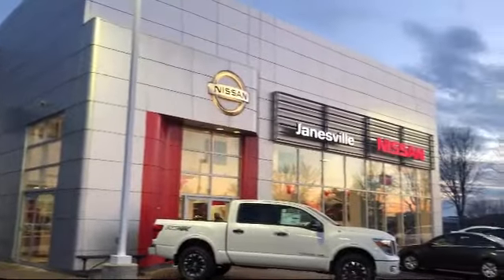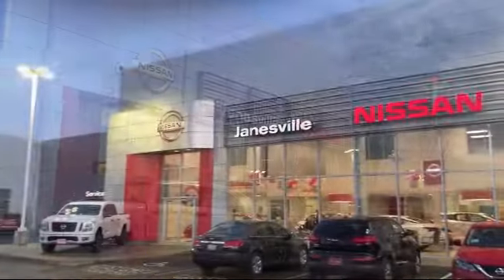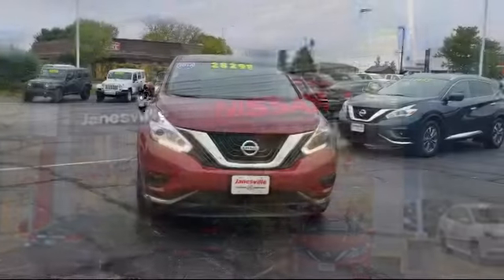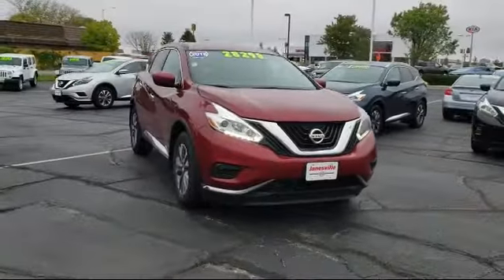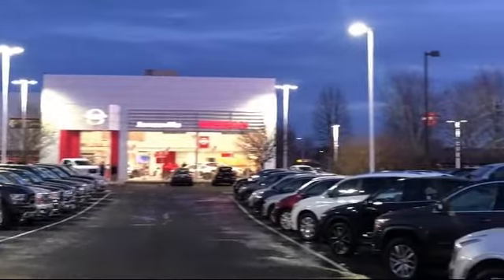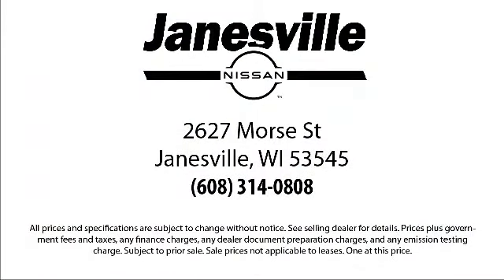2018 Nissan Murano S Janesville Milwaukee Madison Beloit Rockford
2018 Nissan Murano S Stock Number: P28056 Vin:5N1AZ2MH6JN190781.

Janesville Nissan
2627 Morse Street